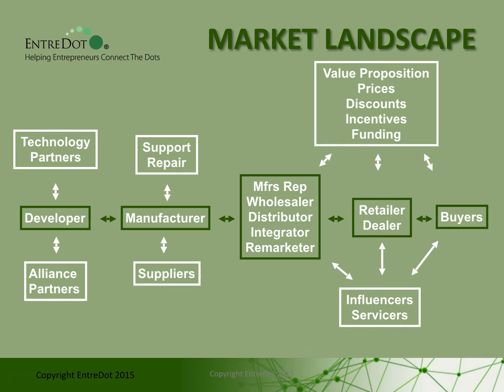Week 2 Conceptualization 2017